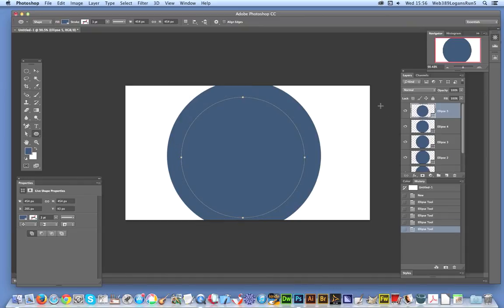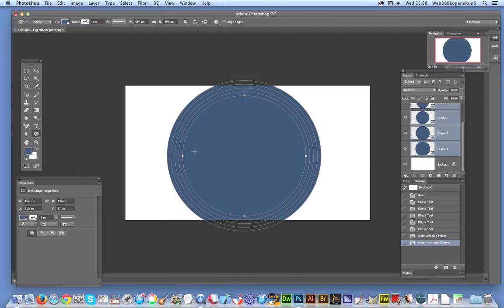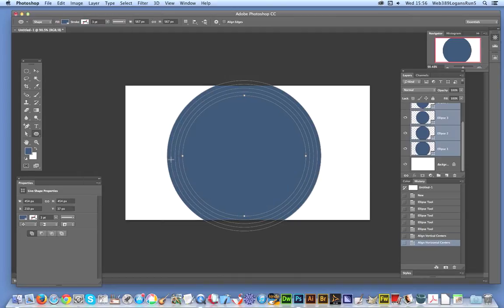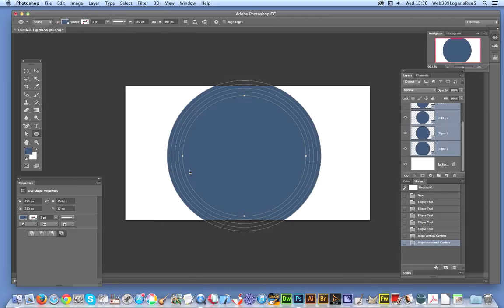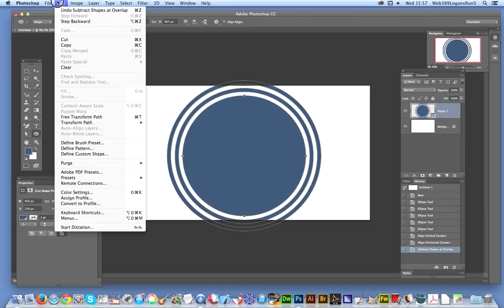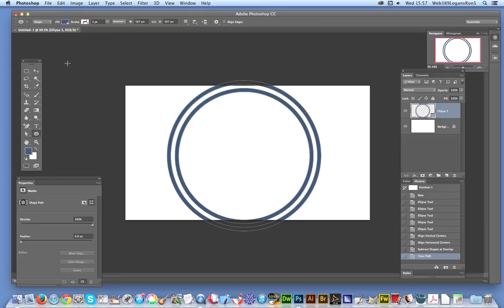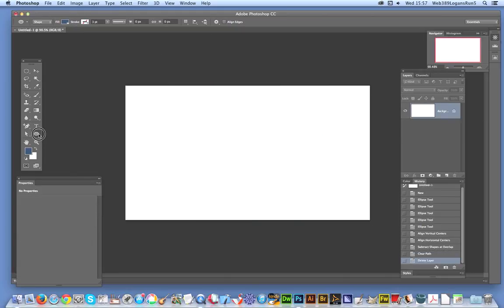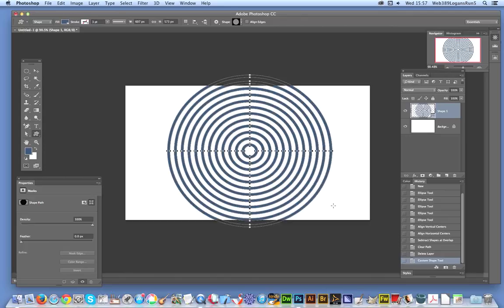Photoshop CC : creating ring shapes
A guide to creating ring shapes in Photoshop CC using set operations and shape layers and circle shapes

All the designs in this video are by me